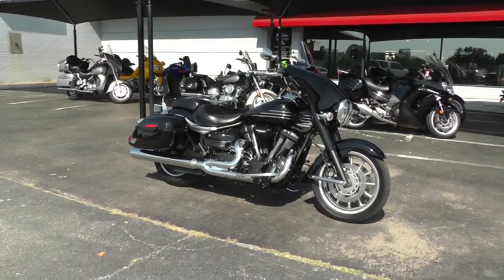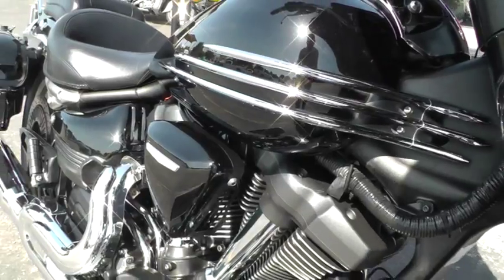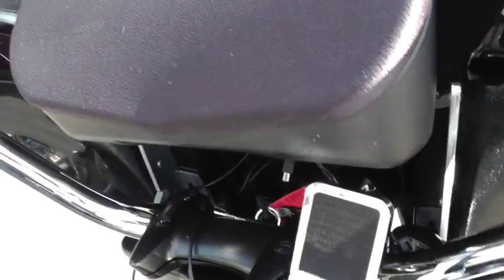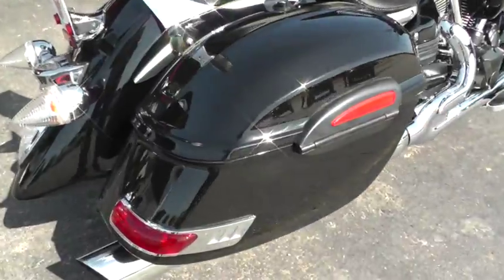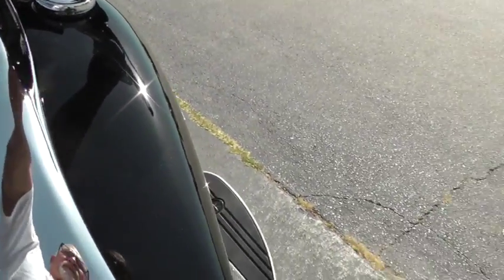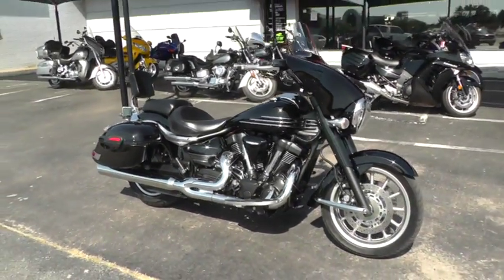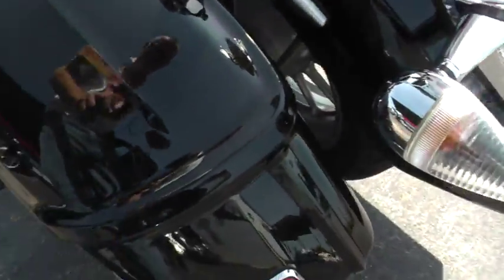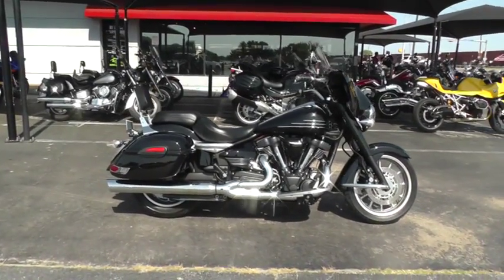002202 2006 Yamaha Roadliner